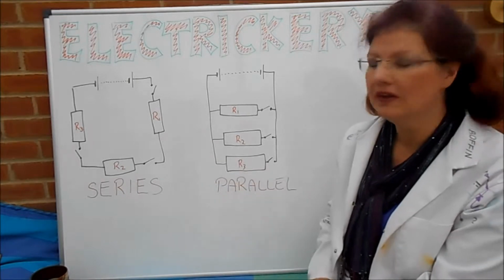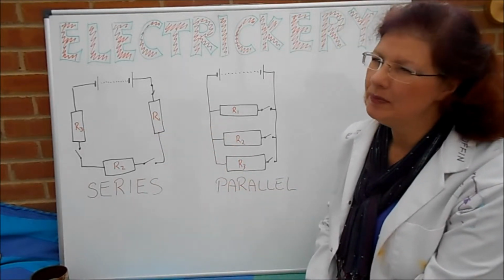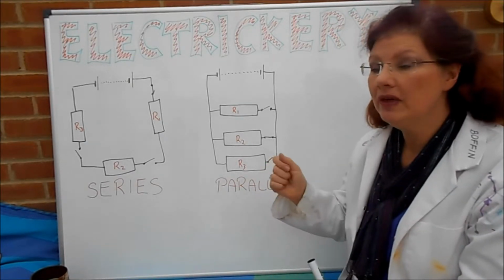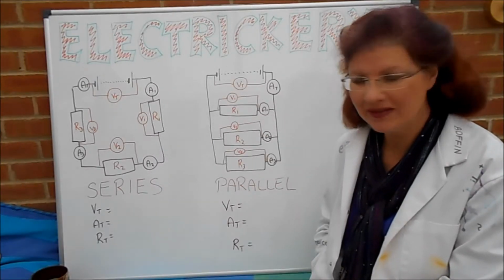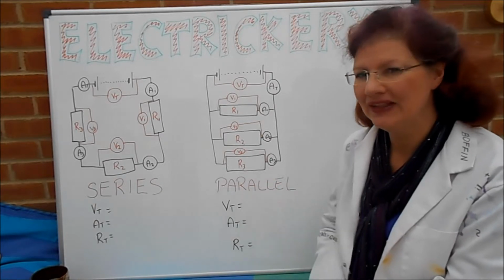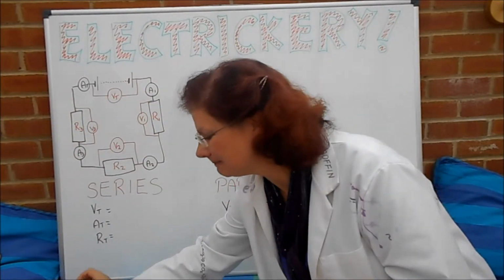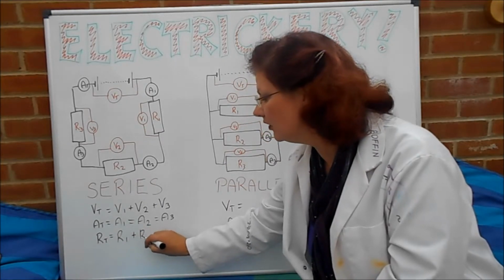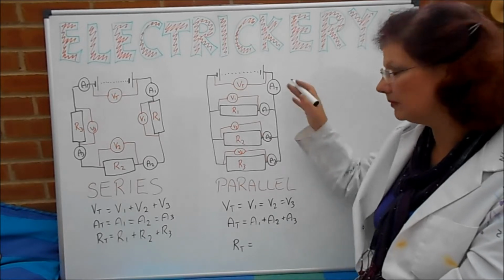Electricity 8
What is the difference between circuits wired in parallel and in series, and does it really matter? Come, find out!